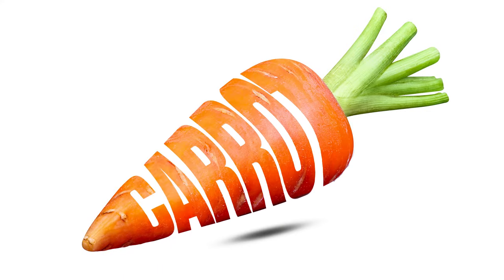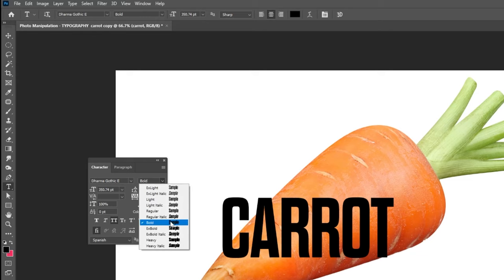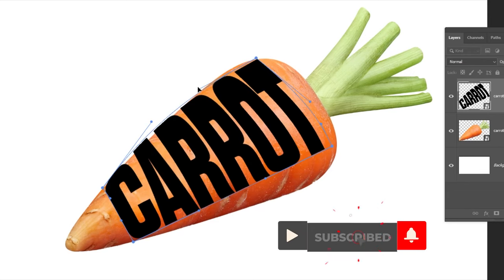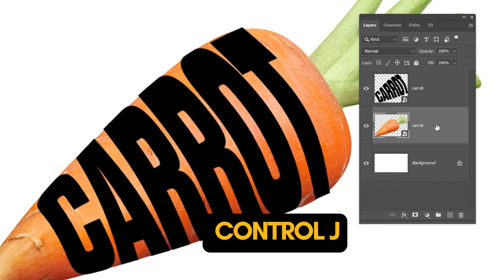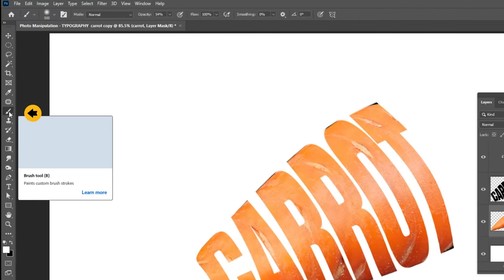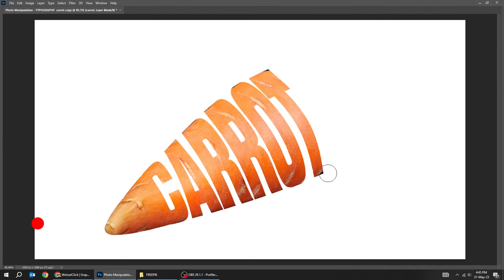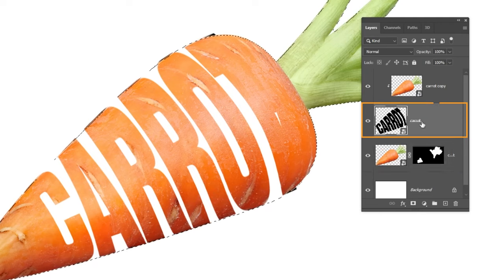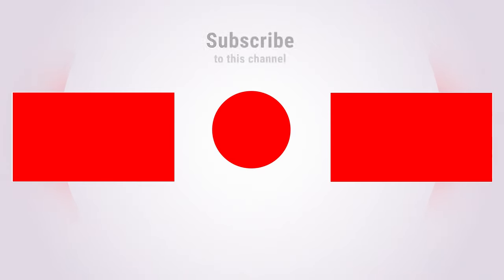Photo Manipulation - TYPOGRAPHY - Photoshop Tutorial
In this tutorial, I will show you how to create this photo typography effect in adobe photoshop.